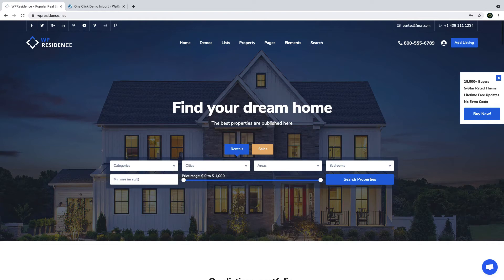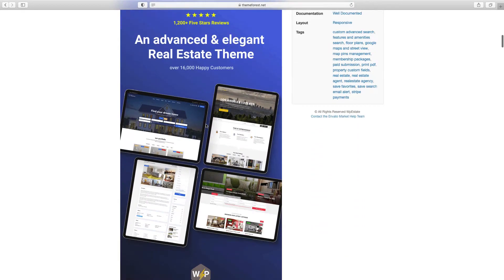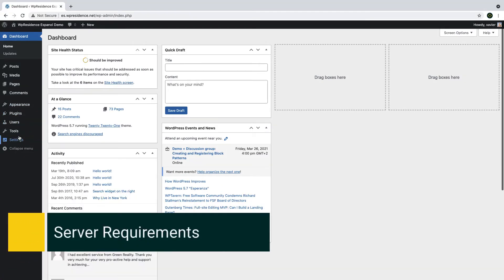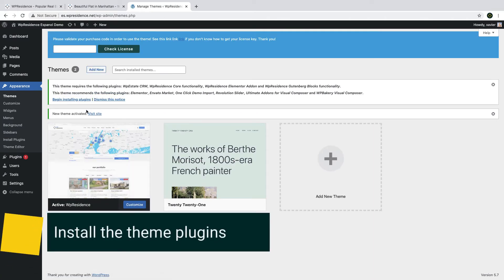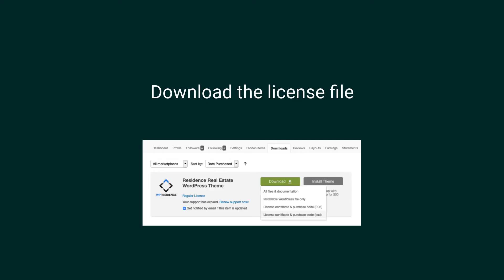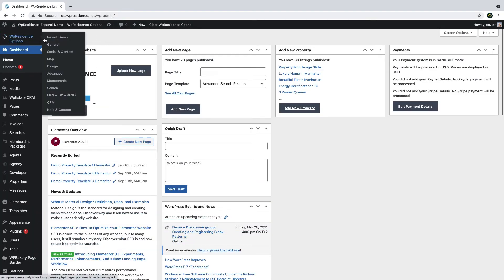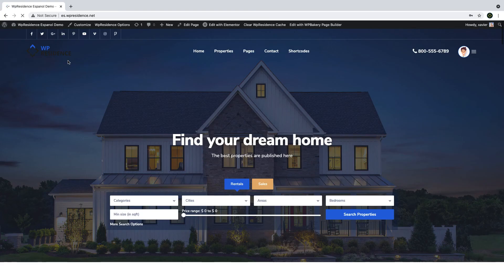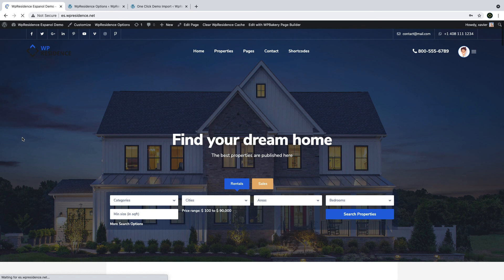How to install WpResidence, a beautiful WordPress Real Estate Theme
Watch this video to see how you can install WpResidence Theme  with the the included plugins. Also you can watch how you can import demo content and have a real estate website ready in minutes.

Timecodes
0:00 -Intro
1:05 -Get your WpResidence License
2:05 - Download The theme and License Key
3:00 - Server Requirements
3:30 - Install the theme
4:20 - Install the required plugins
5:15 - Verify your license
7:00 - Import the Demo Content